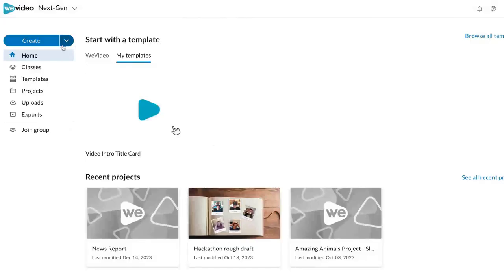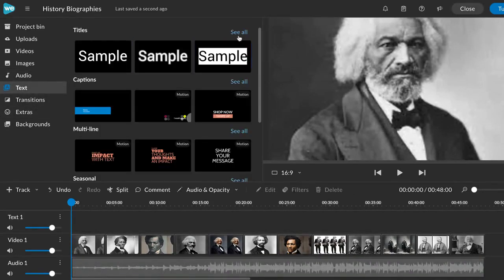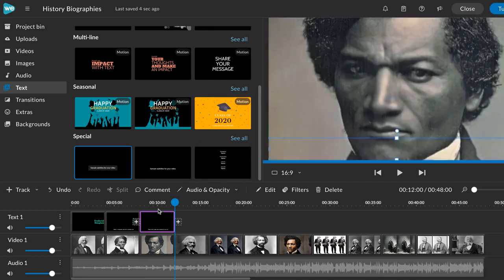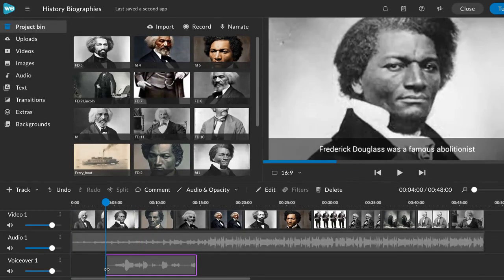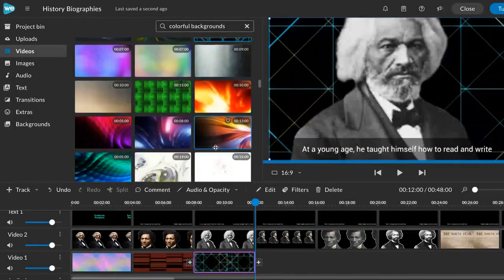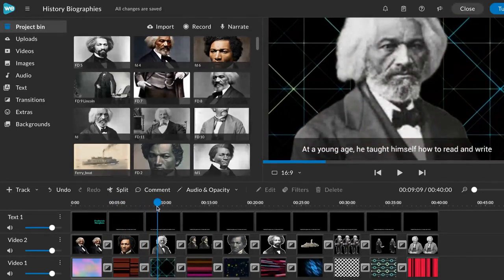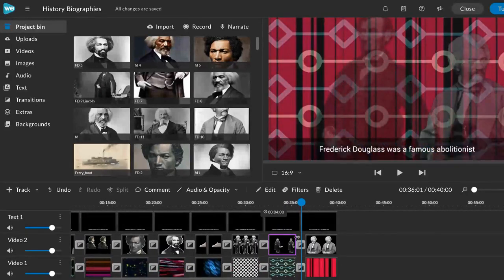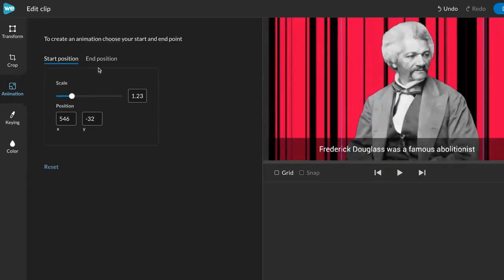How to Create an Animated Biography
This tutorial video goes with the February Creative Challenge celebrating Black History Month.